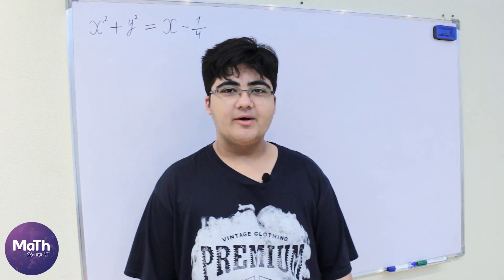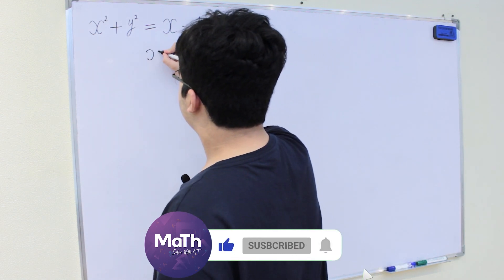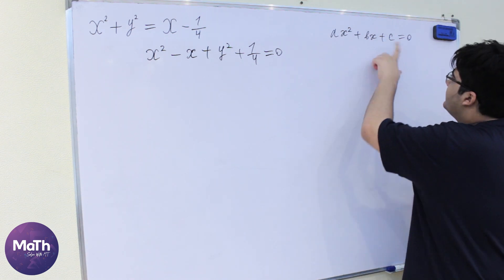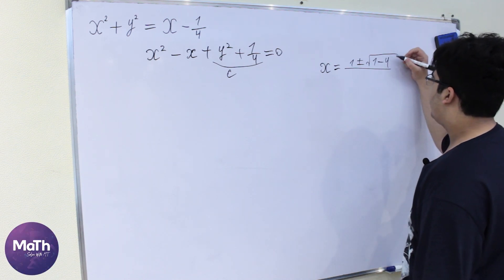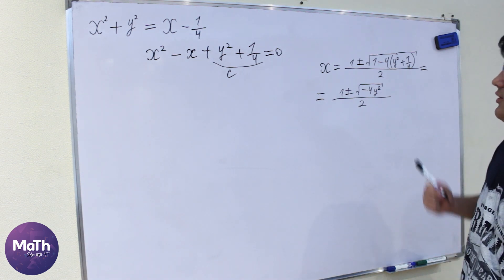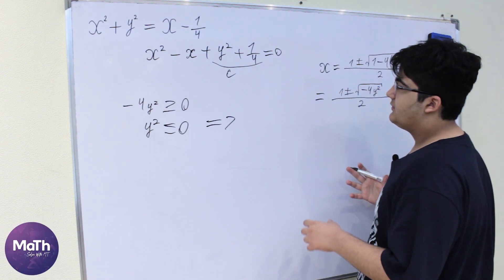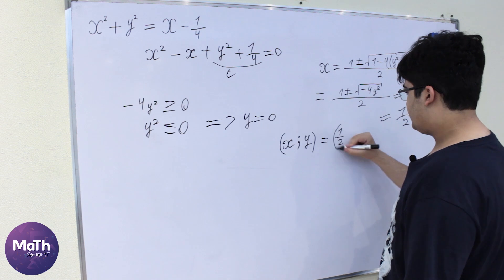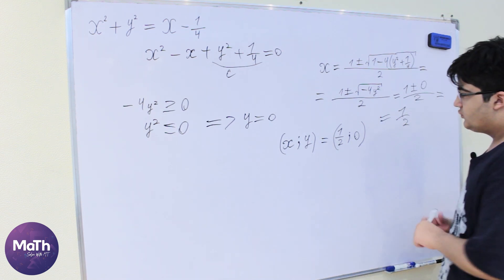Let's solve this interesting equation together!